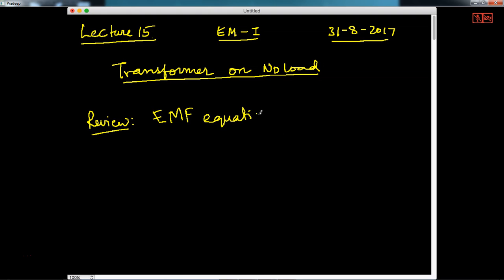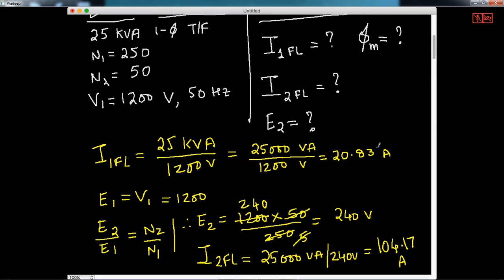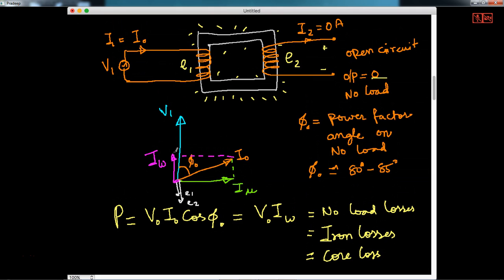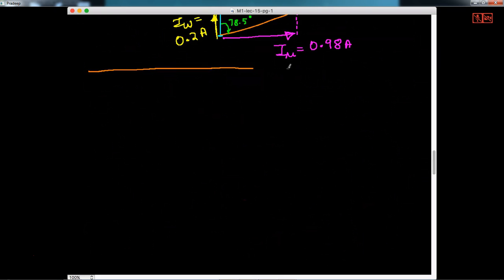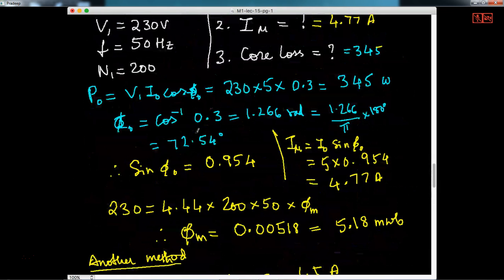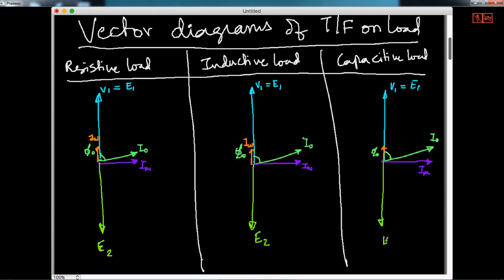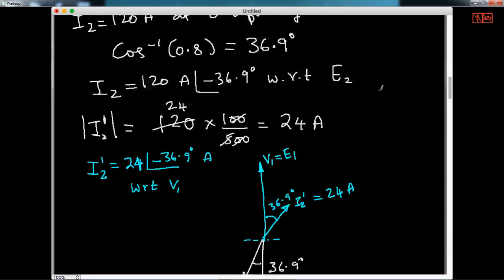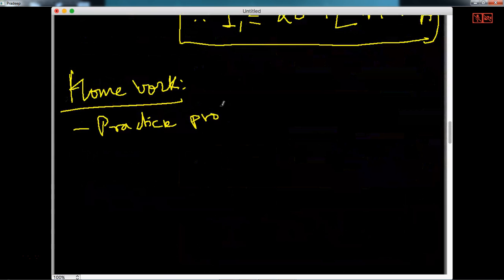ELECTRICAL MACHINES-1 31-08-2017